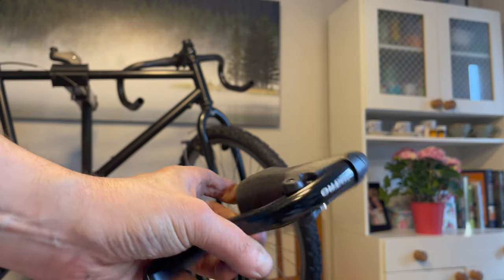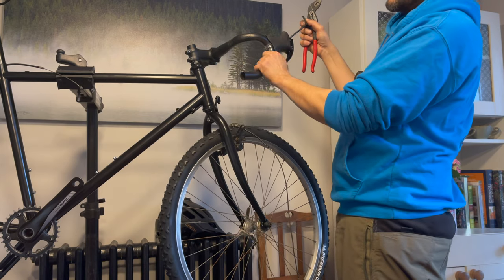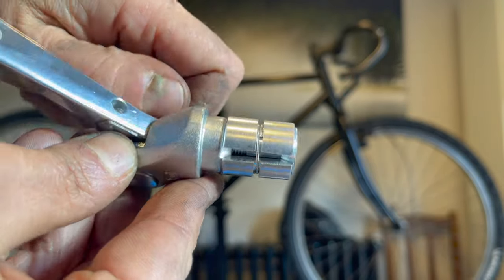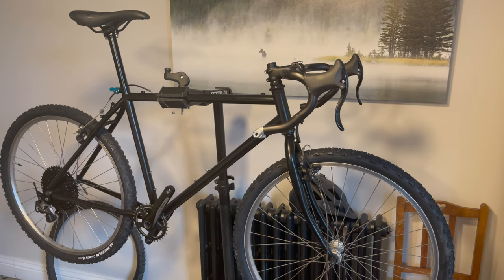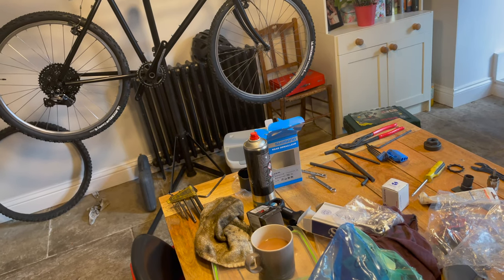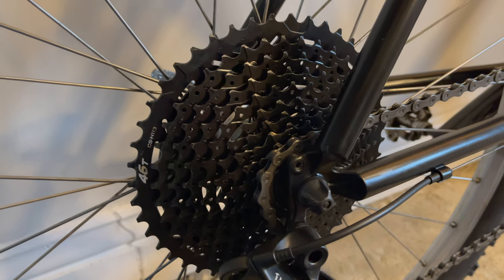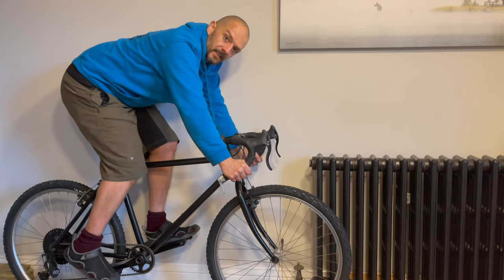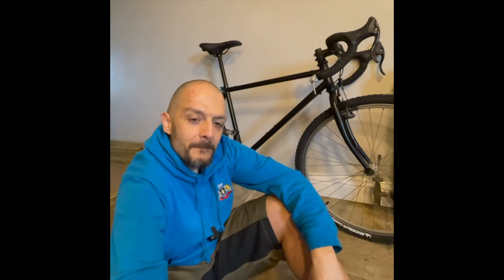Retro 1995 Marin Bobcat Gravel Conversion Installing levers, shifter, cables. This is finished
This was a series of videos where I turned a 1995 MTB fully rigid retro mountain bike into a super cool gravel bike.  In this video I installed the brake levers, the friction shifter, cables and all the finishing touches.  The bike is now complete.  This is the last video of the series.

Installing Tekro brake leavers
Installing Rivendell friction shifter
Installing cable outers and inners